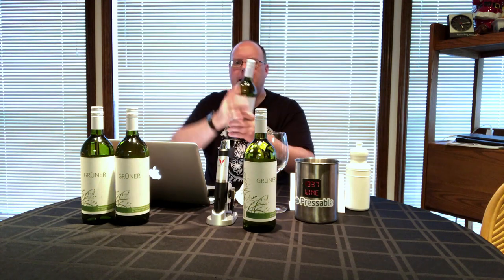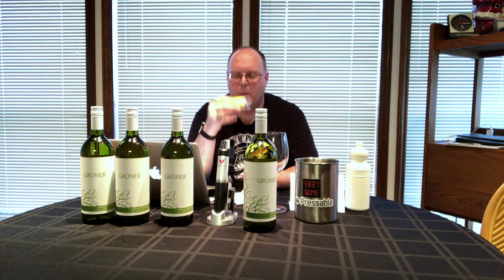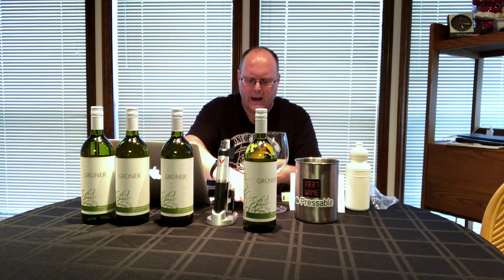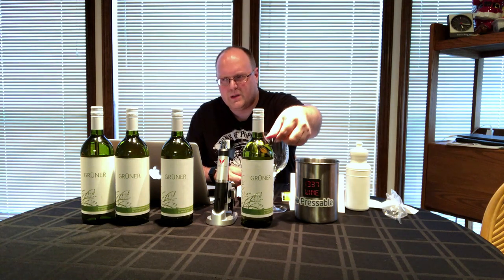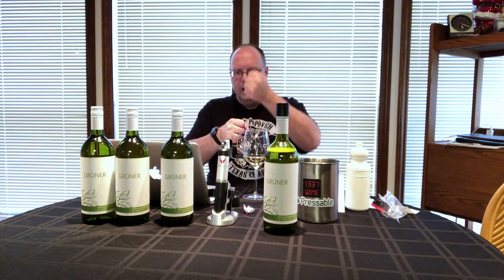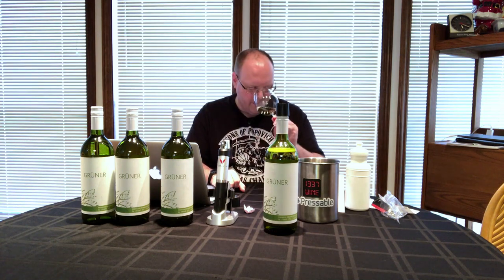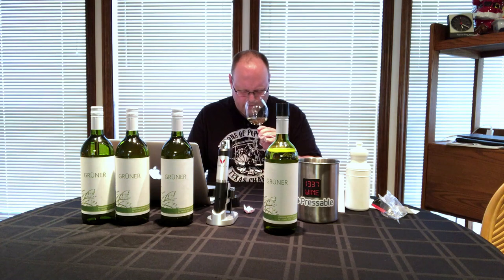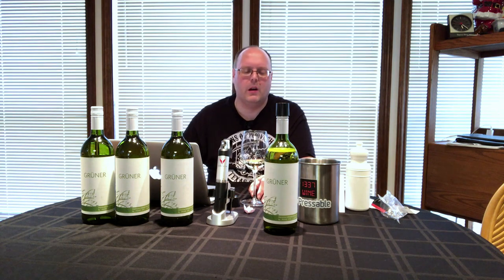GruVee Caps - Episode#382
In this episode of 1337 Wine TV, Mark reviews the 2015 Franz Etz Gruner along with a new product from Coravin called the Coravin Cap. It allows you to use the Coravin system with screw cap wines. These were sent to me as a sample. This is the first of a total of 4 episodes where Mark will see how the "control" wine stands up to freshly opened bottles of the same wine every 30 days or so. So be sure to check back for each episode.